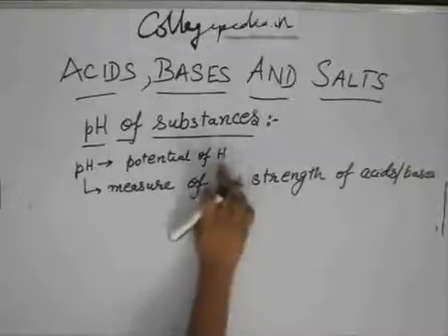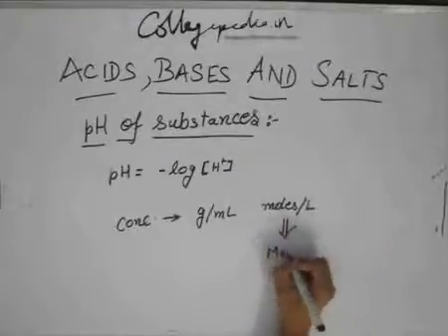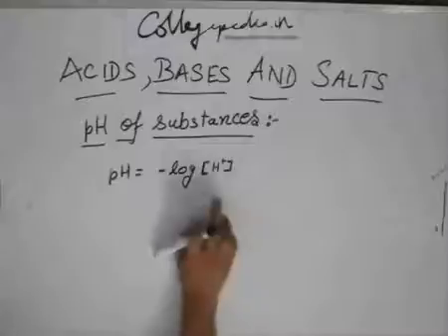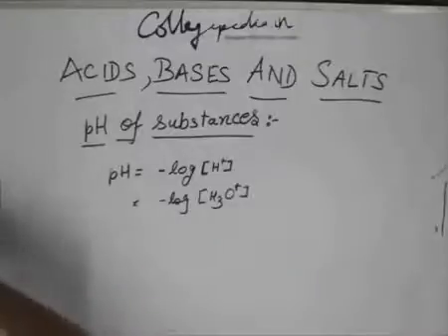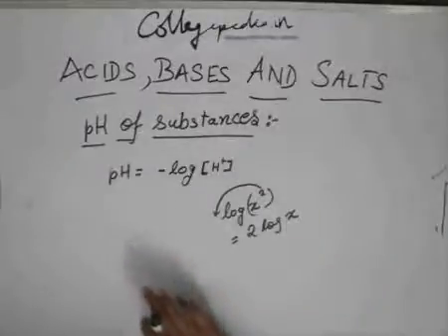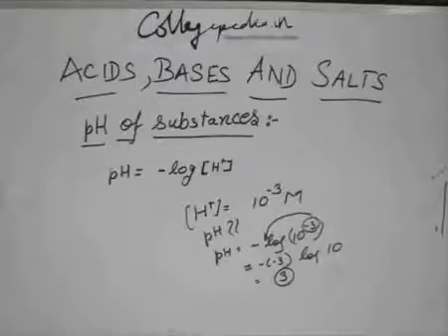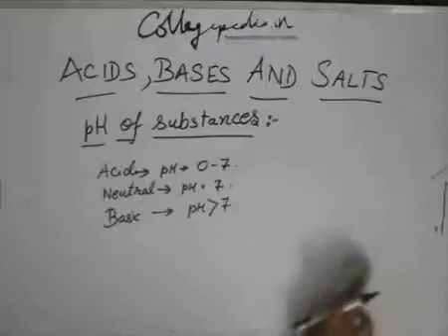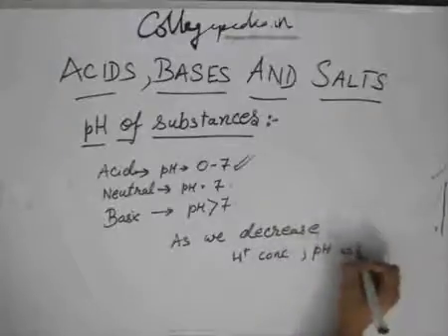Acids, Bases and Salts, Lecture 10, Class 10, Chemistry pH of substances